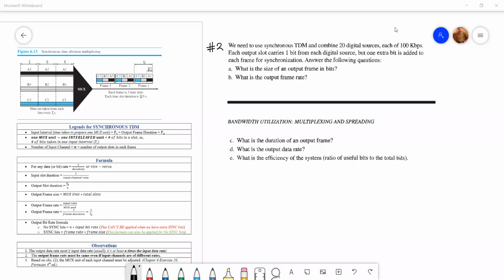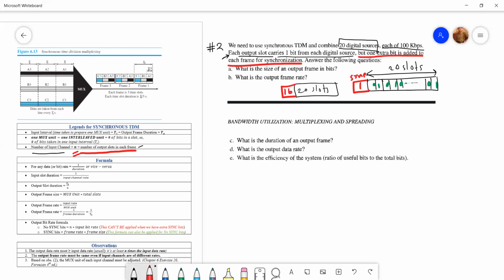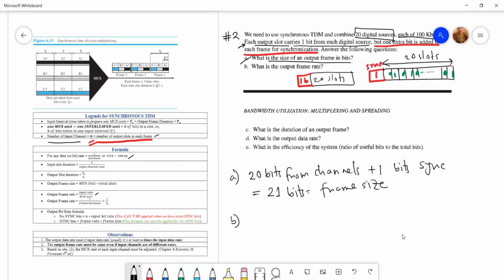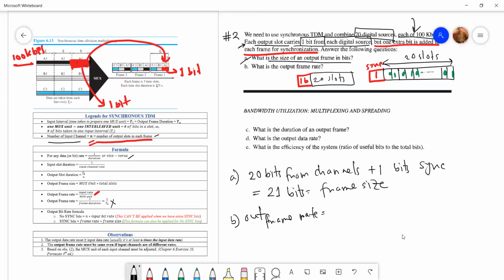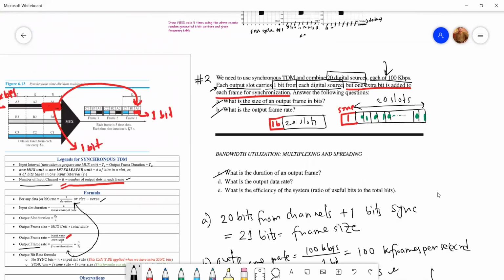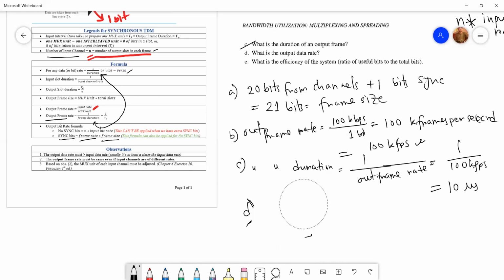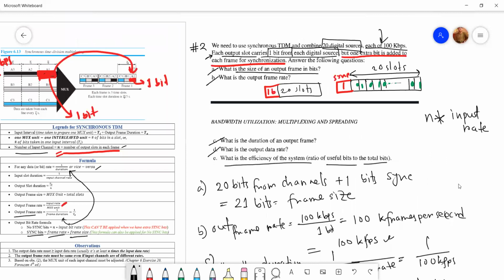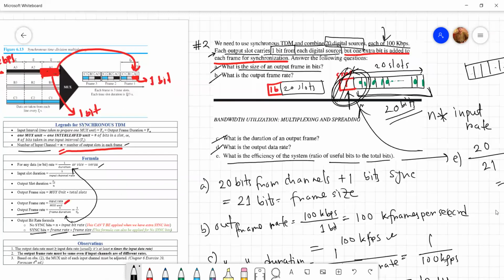Tdm Math Example 2